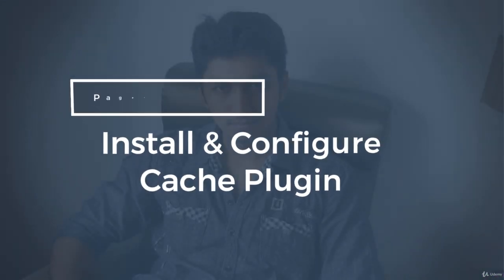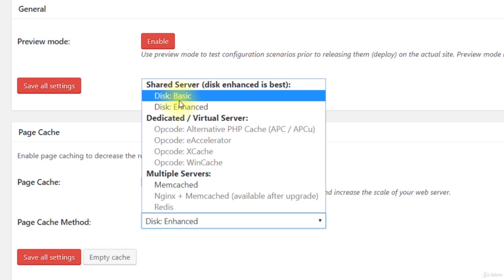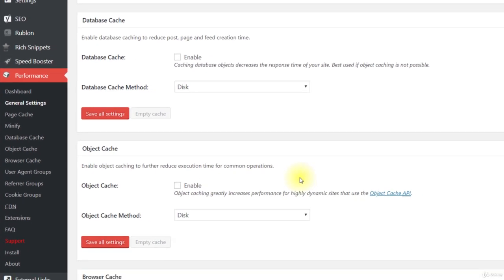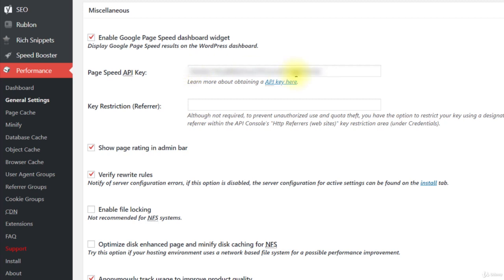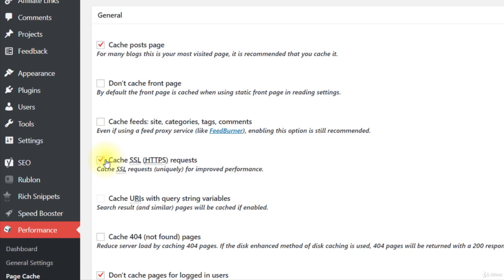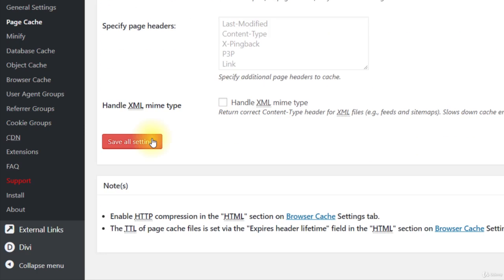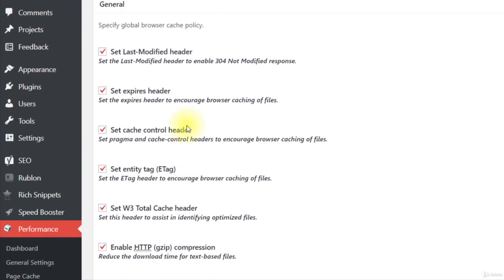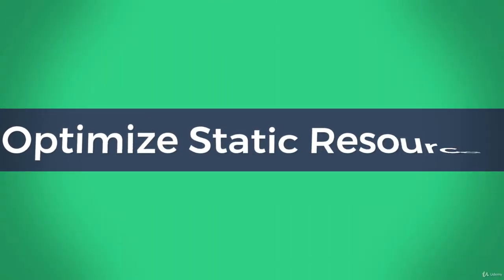33 Install and Configure Cache Plugin | SEO 2021 100100 PageSpeed Insights Score from Google